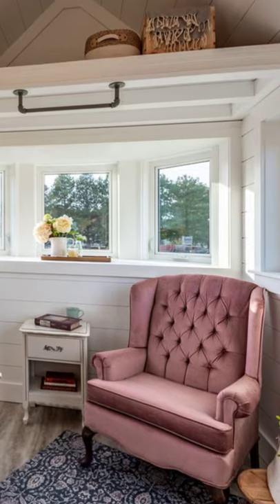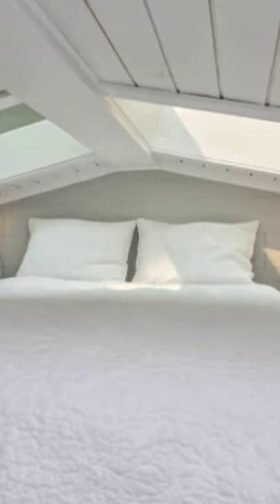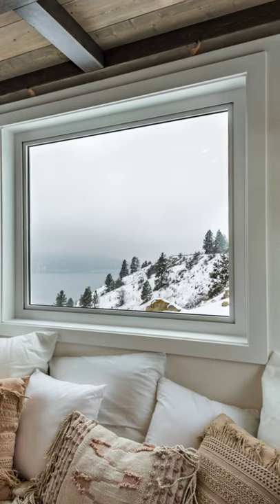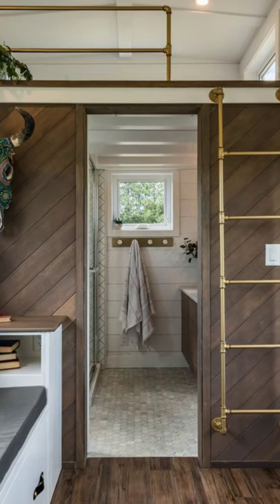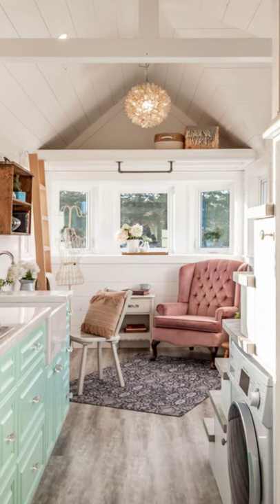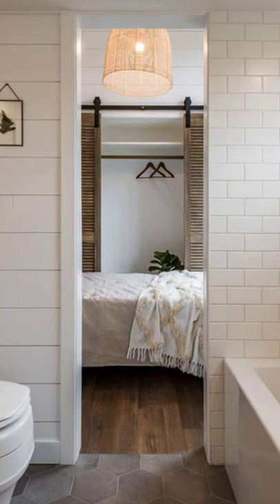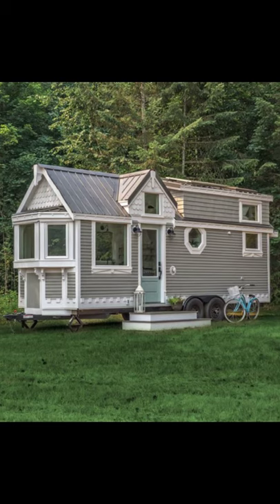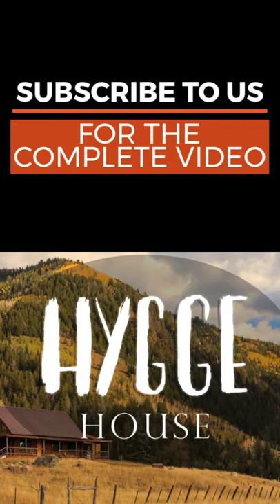The Interior of The Heritage Tiny House is Amazing - Wait Till You See the Bathtub!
The Heritage is a tiny house on wheels from Summit Tiny Homes in the Okanagan of British Columbia. The Heritage is a timeless design with plenty of charm. The interior is full of elegant finishes that are inspired by vintage appeal. True to its namesake this tiny house on wheels has a heritage touch and is a tiny house design that is all about the details. This tiny house boasts an open living/kitchen space with a cozy built-in window seat, a full bathroom, sleeping loft and lovely galley kitchen. The Heritage tiny house on wheels is available in size ranges from 20
feet long all the way up to 34 feet long.

The Heritage tiny house on wheels is beautiful inside and out with an exterior that is full of charm. With a grey exterior with a bay window, scalloped cedar shingles on the upper part of the tiny house, and quality details everywhere you look. Once you step inside, it only gets better with a custom kitchen with grey kitchen cabinets, white countertops, and white appliances. The Heritage has a built-in hood over the stove, and country inspired fixtures and faucets. There are built in stairs with storage underneath that lead up to the sleeping loft, so there is no having to deal with ladders to get up and down from the loft at night. The kitchen has plenty of kitchen cabinets to provide sufficient storage. The kitchen has a washing machine that is tucked in perfectly under the stairs.

The upstairs sleeping loft is finished in white shiplap for an elegant look, with windows on either side of the bed and a skylight to let in plenty of natural light. The high ceilings in the living/kitchen area make the Heritage tiny house on wheels feel spacious and bright. The living room sits in front of the bay window for a cozy sitting nook that ties in nicely with the room. The bathroom for this custom tiny house on wheels is just as good as the rest of the tiny house with a white farmhouse style sink with storage underneath and built-in shelves on the side. There is a claw foot bathtub in this adorable tiny house bathroom to complete the look.

A tiny house on wheels offers a lot of freedom when it comes to small house living. One question many people have when it comes to tiny houses on wheels is where these homes can be parked. The answer to this varies depending on where you live. Most tiny houses on wheels get put under the classification of recreational vehicles so in many communities they are treated as such. The best answer to this tiny house question can be found at your local municipal office, and there will be certain zoning requirements that may need to be met. If you are considering a tiny house on wheels, you will want to do your research first, as every community is different.

A tiny house on wheels offers simplicity and the flexibility to move your tiny house without having to worry about special transport vehicles, licenses and permits. You can use a tiny house on wheels for a variety of things to include travel, a rental home, guest house, artist studio, full-time living, backyard office and more. All of the trailers with Summit Tiny Homes are custom designed and quality built which makes them road legal to drive without a permit or a special license in most jurisdictions as long as the GVW of the towing vehicle for your tiny house meets the requirements of your local laws and regulations.